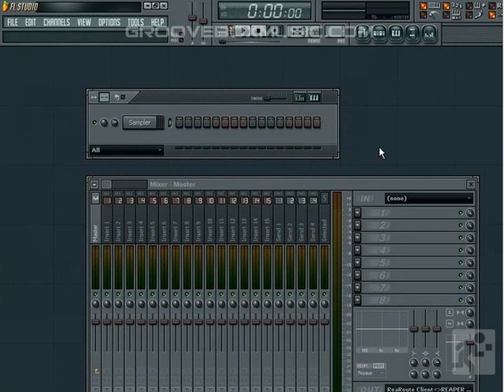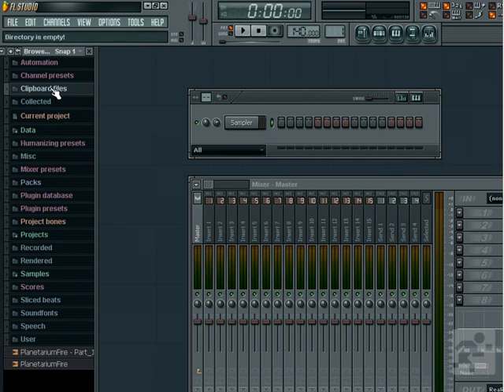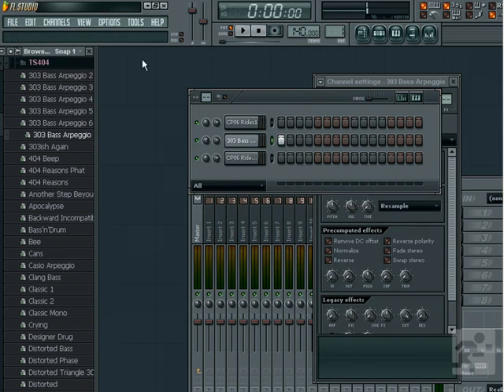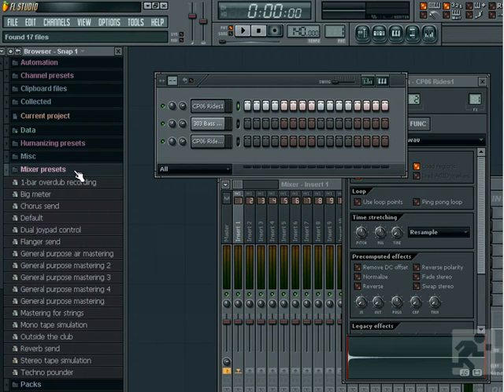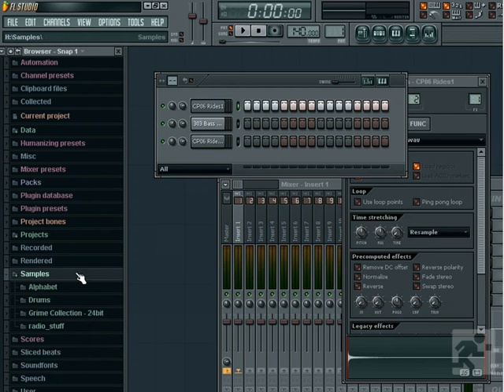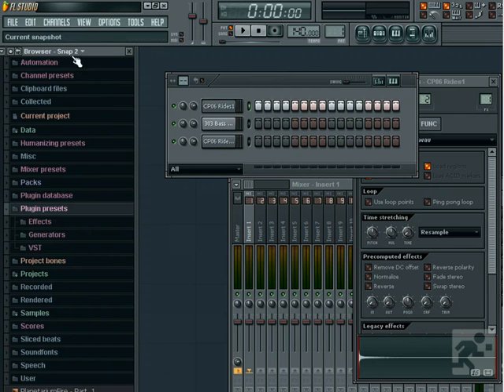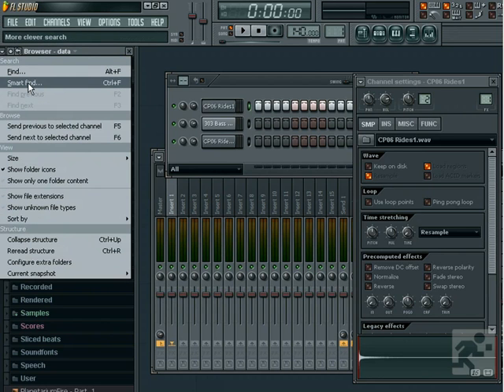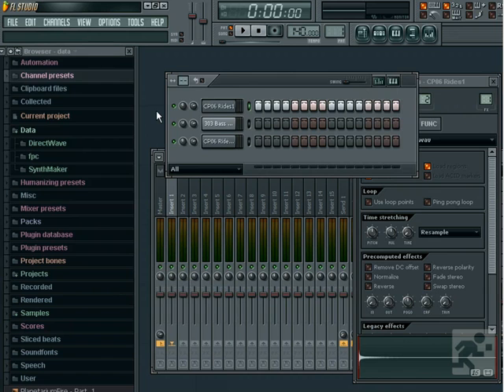22 The File Browser - FL Studio